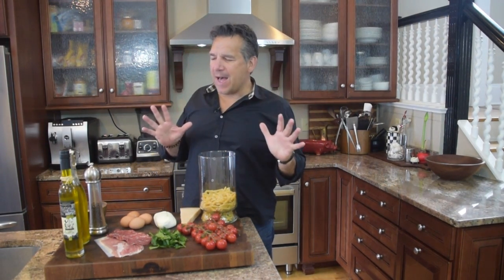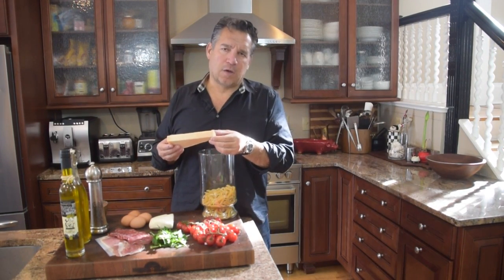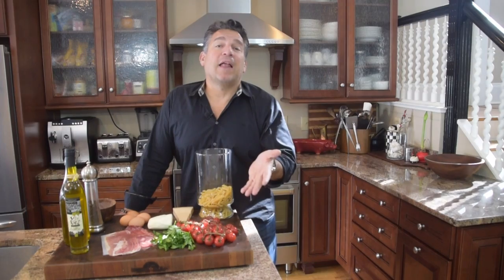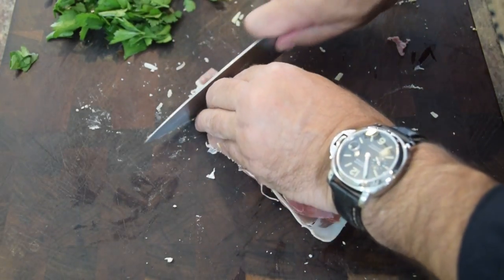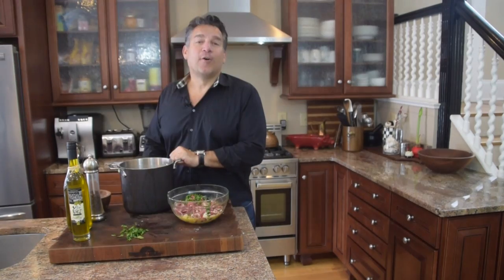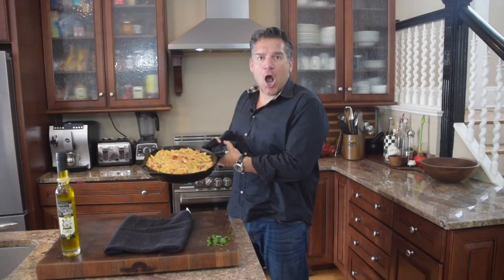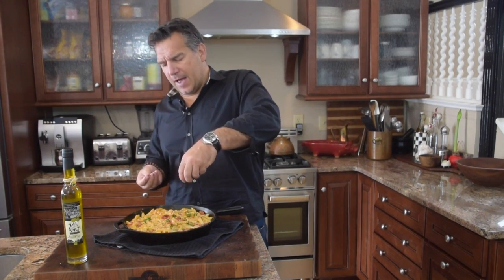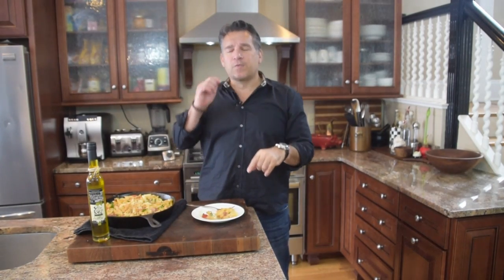Pasta Omelette Frittata Neapolitan | Cooking Italian with Joe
Need a clever dish that is both tasty and resourceful by using up leftovers in your kitchen? Make this dish your own!